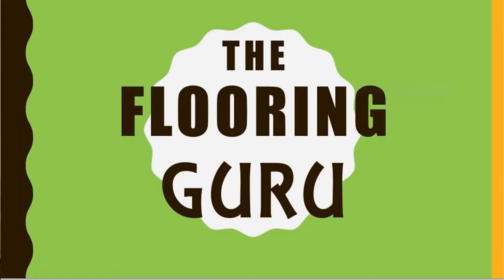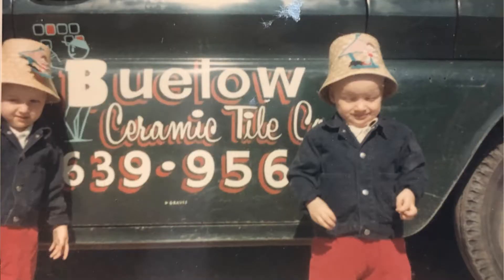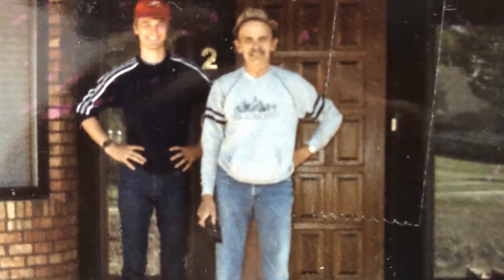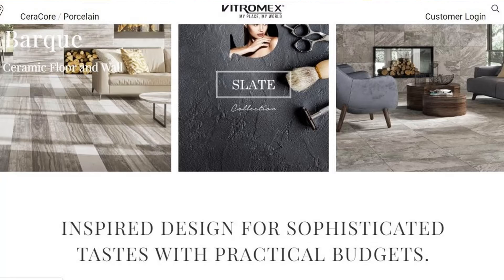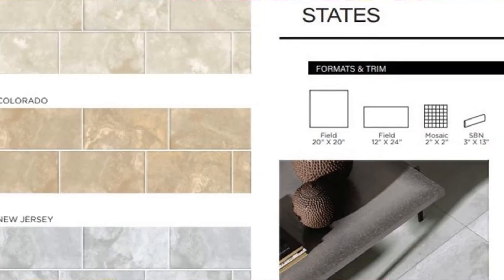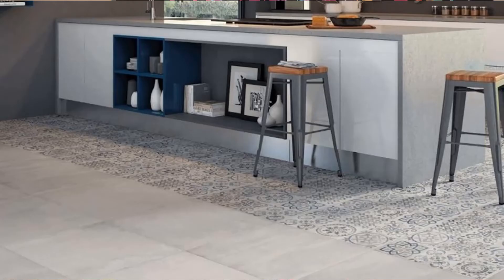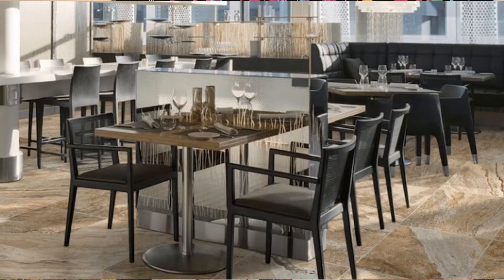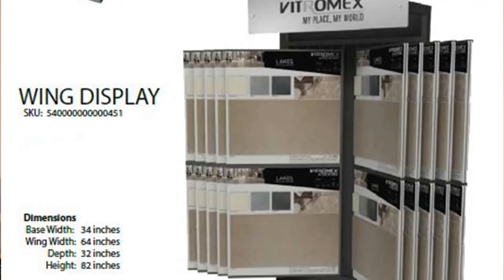Vitromex Ceramic & Porcelain Tiles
In this week's installment of the Flooring Guru, Pat Zirkelbach introduces us to the Vitromex line of ceramic and porcelain tiles.